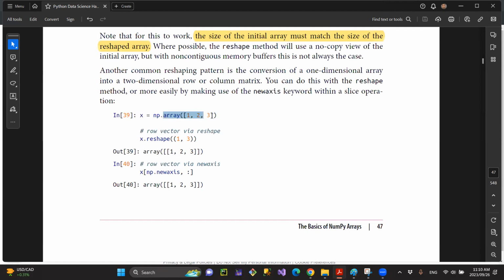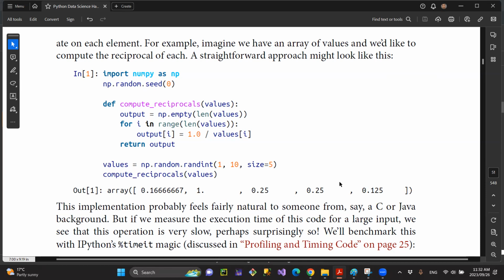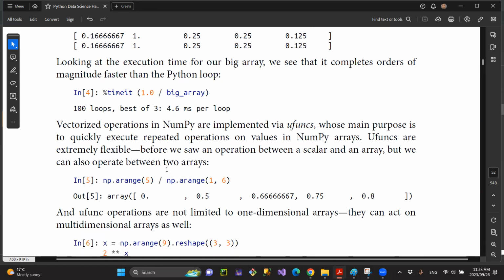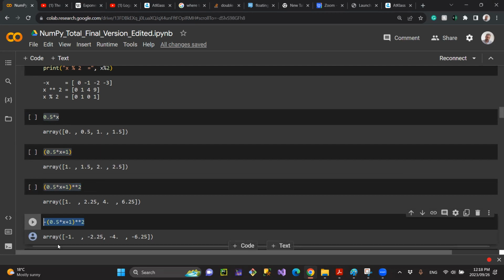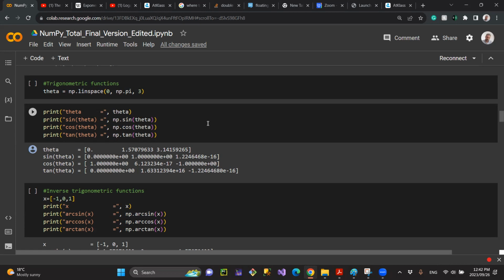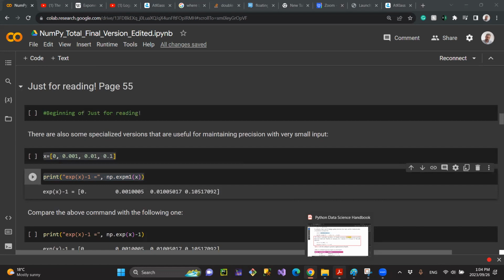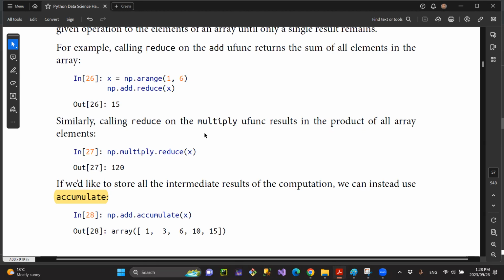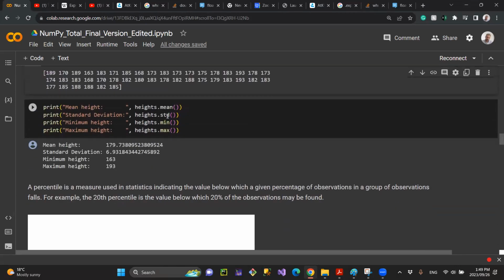Week 04 b Lab